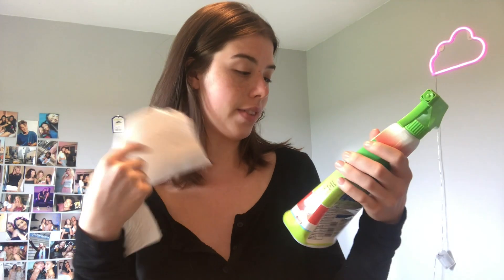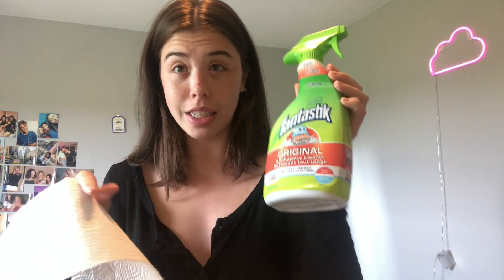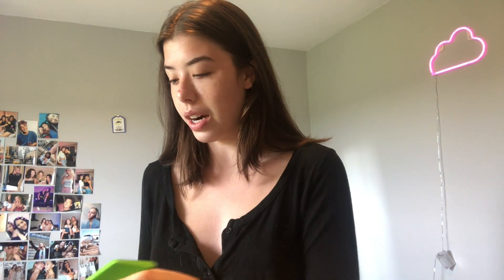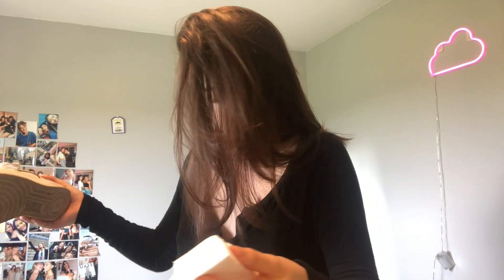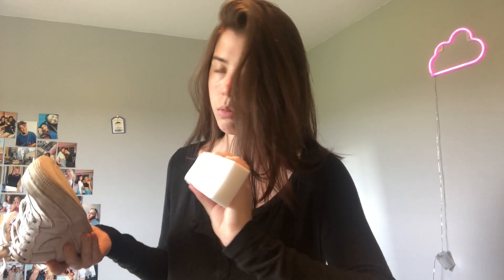FUN Summer VLOG!! thrifting & b-day picnic:)) I Robin Hotchkiss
A FUN Summer VLOG!! thrifting & b-day picnic:)) hope you enjoy!